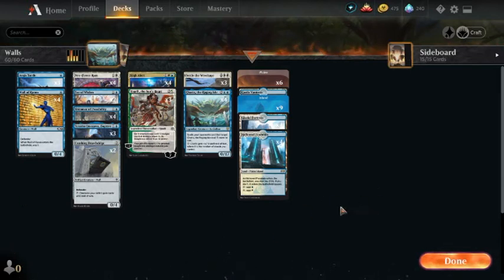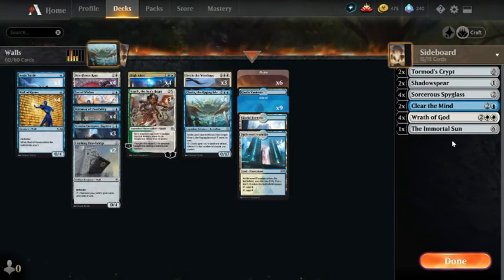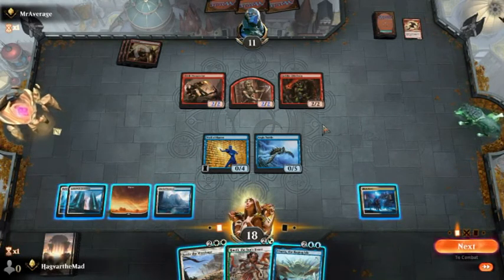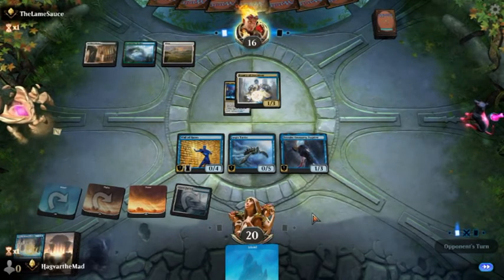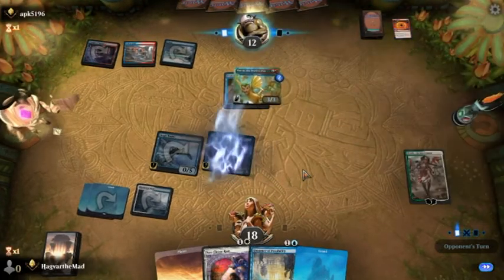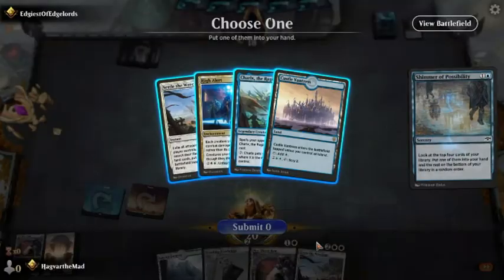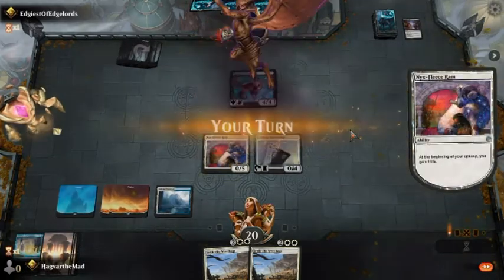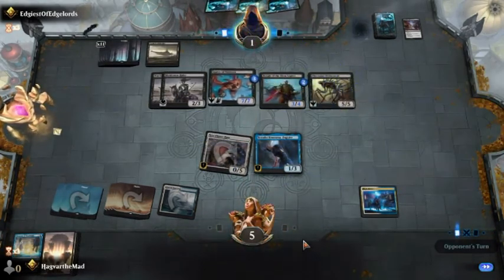Azorious Walls- Mtg Arena Historic Deck Guide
It is The Great Crabbening! Rejoice!

Deck
4 High Alert
9 Island
6 Plains
4 Charix, the Raging Isle
3 Aegis Turtle
4 Wall of Runes
2 Crashing Drawbridge
3 Huatli, the Sun's Heart
4 Nyx-Fleece Ram
4 Shimmer of Possibility
3 Tetsuko Umezawa, Fugitive
1 Castle Vantress
4 Glacial Fortress
4 Hallowed Fountain
3 Settle the Wreckage
2 Fae of Wishes

Sideboard
4 Wrath of God
4 Sorcerous Spyglass
2 Clear the Mind
1 The Immortal Sun
2 Tormod's Crypt
2 Shadowspear